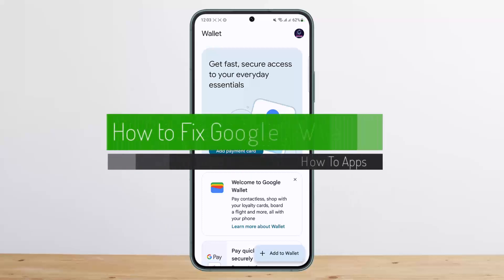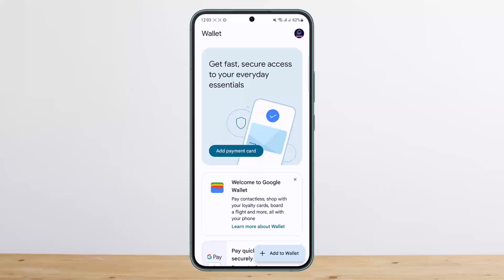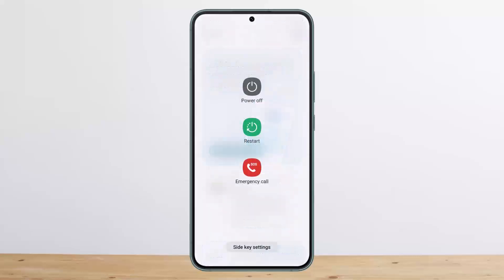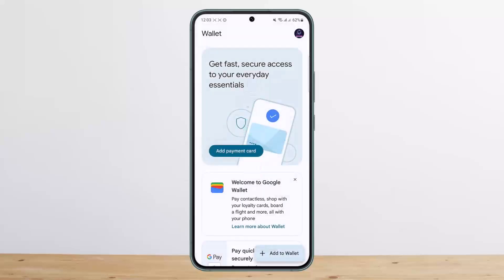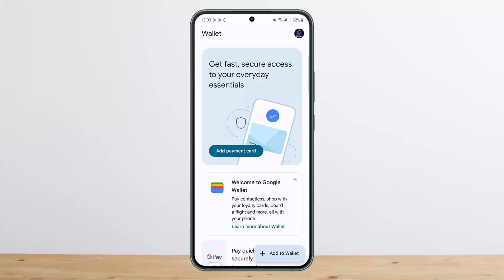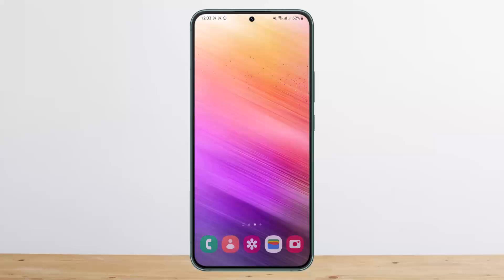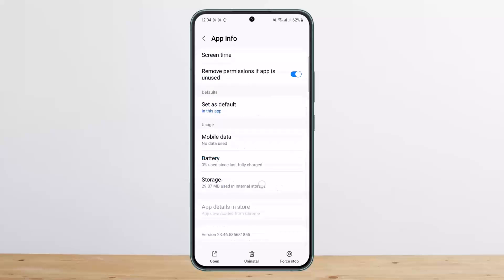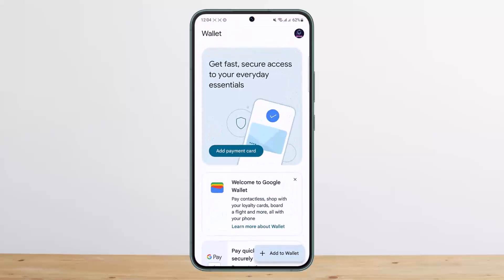How To Fix Google Wallet Errors !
In this tutorial video, I will simply show you how to google wallet error . So just make sure to watch this video till the end.

~ Video Chapters:
0:00 Introduction
0:08 Turn Off /On
0:27 Fix App Error
1:06 Outro